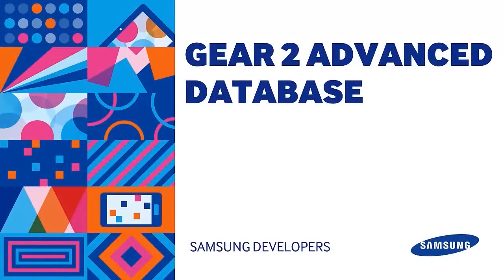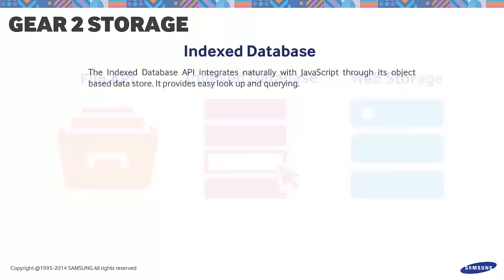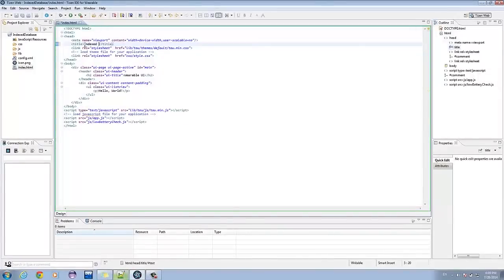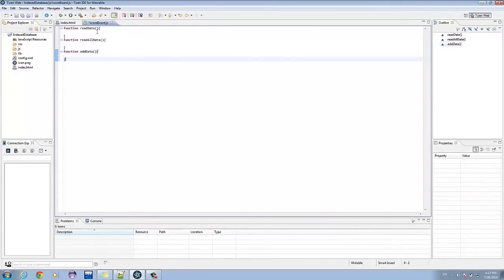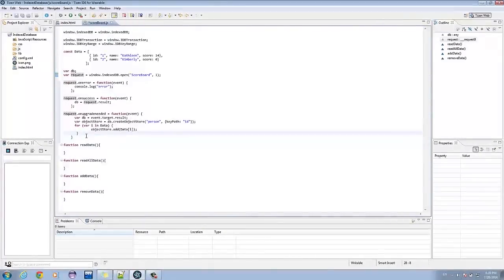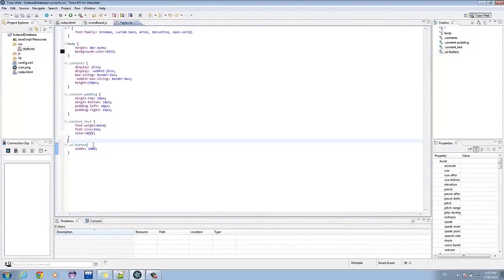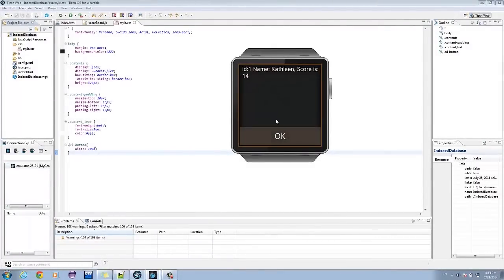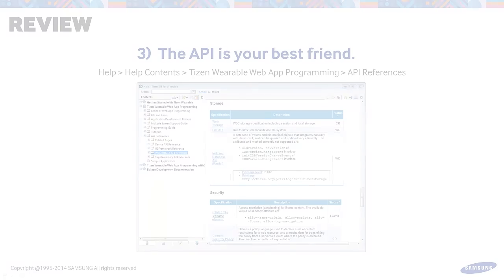[Tutorial] Advanced Gear 2 Database Development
Using the Indexed Database in the Gear 2 would enable to create an efficient and effective way in sorting and storing data captured by the wearable device.

The Gear 2 supports three types of storage options: File API, Web Storage, and Indexed Database. The Indexed Database API easily integrates its object based data store with its JavaScript.

Go ahead and try following the tutorial below coupled with the Gear 2 Indexed Database sample application on Samsung Developers